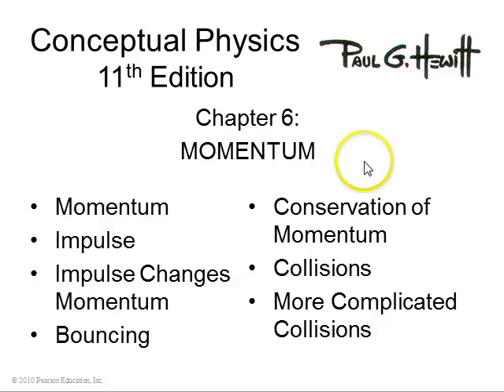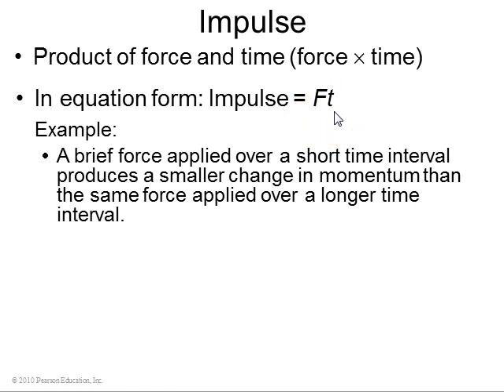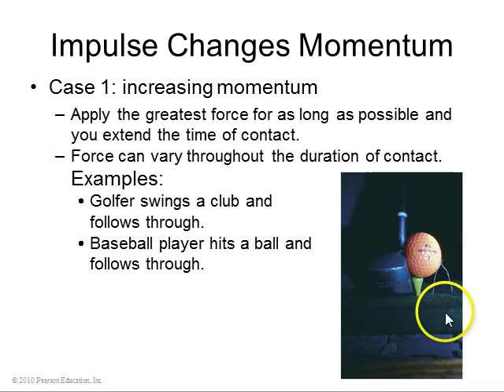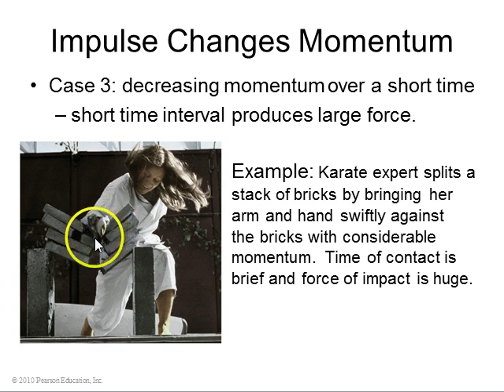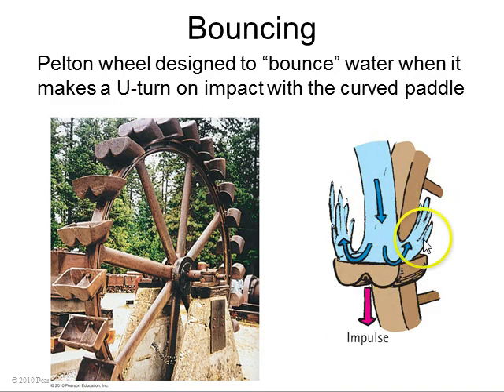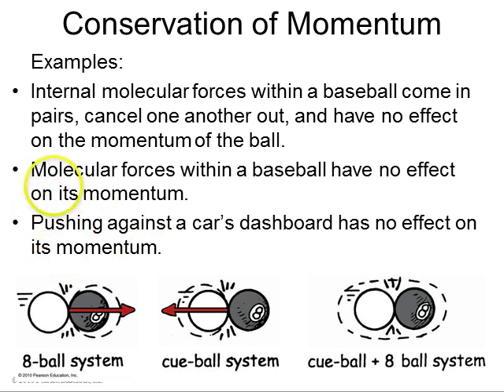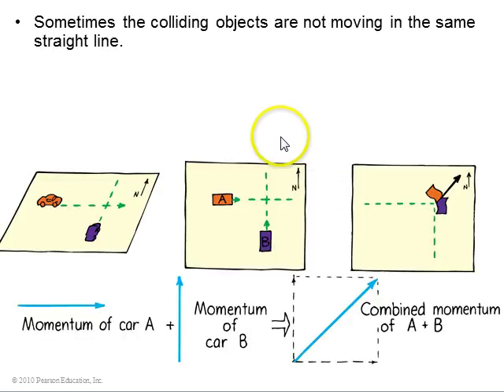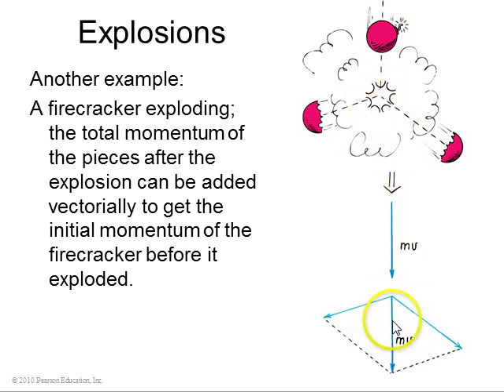Class 5 Preclass Video